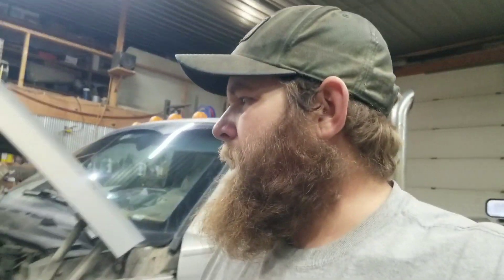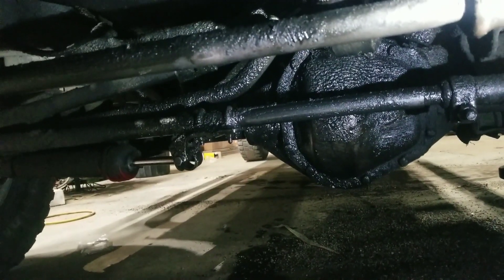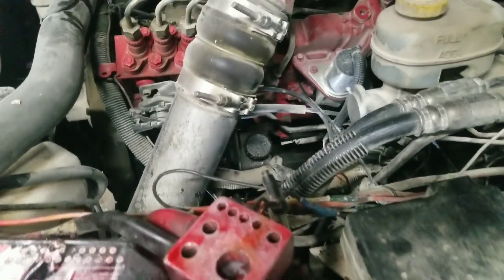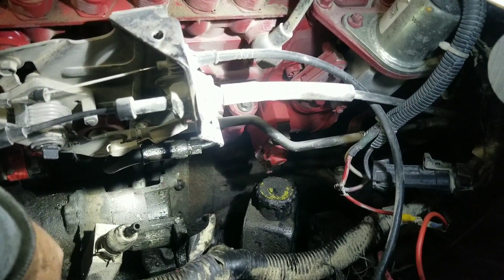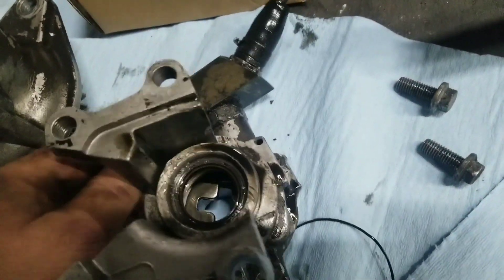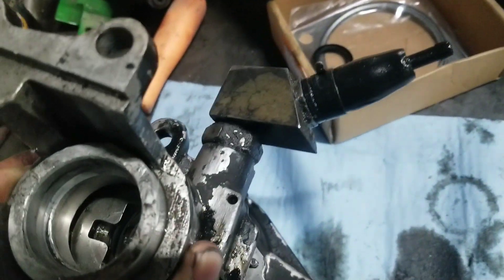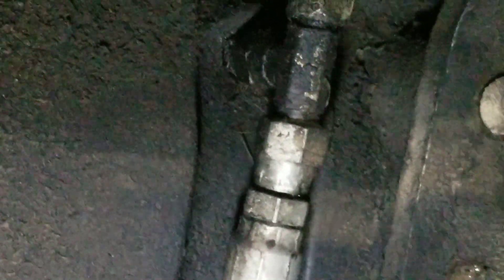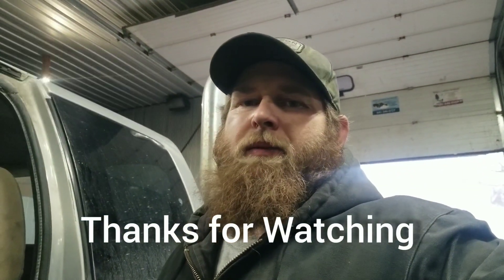How to fix leaking Cummins 12v vacuum pump.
Removal and repair of the Cummins vacuum pump.